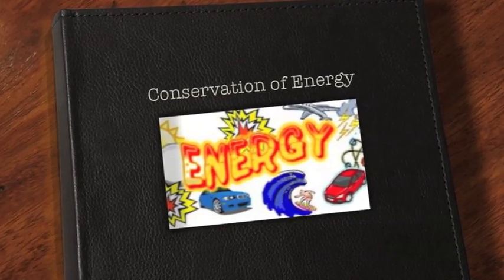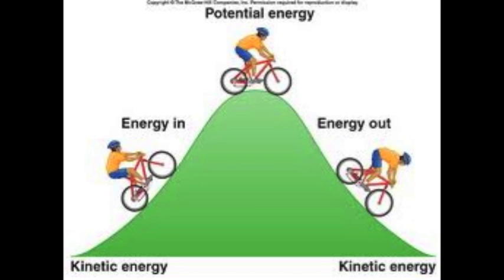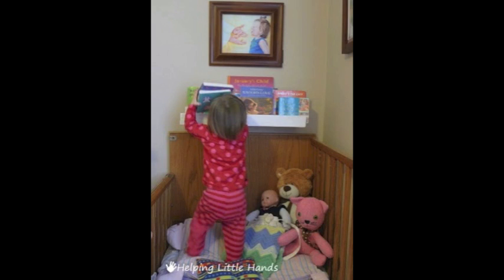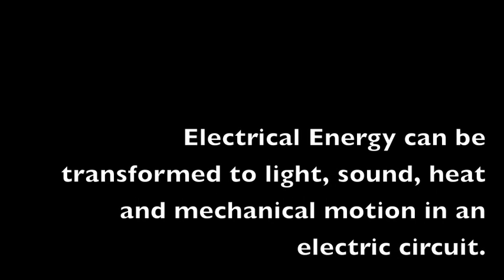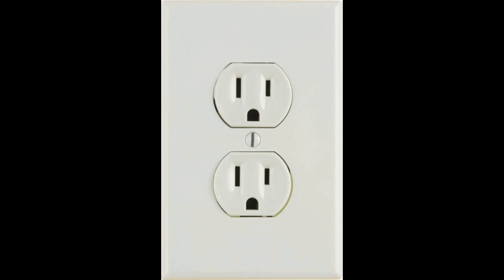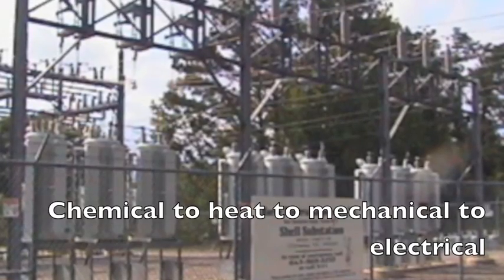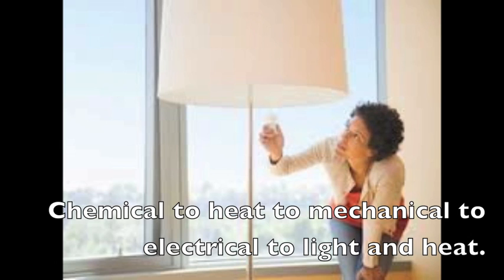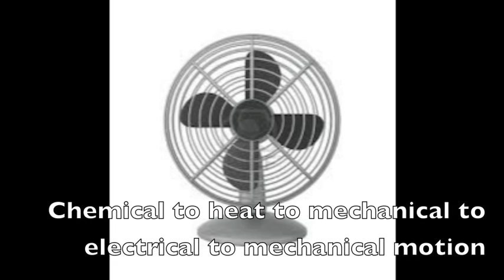Energy Transformations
A detailed description of how energy can be transformed from one form to the next.